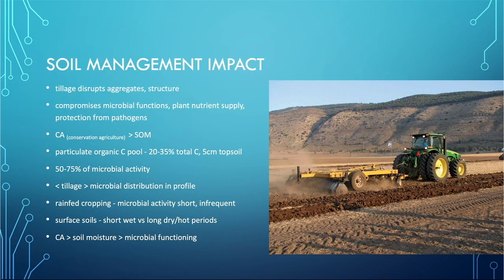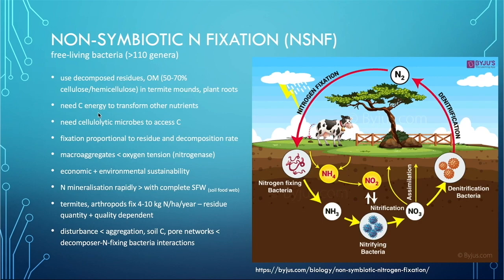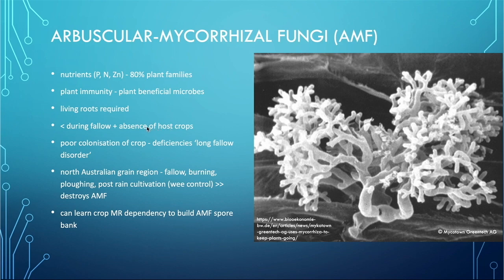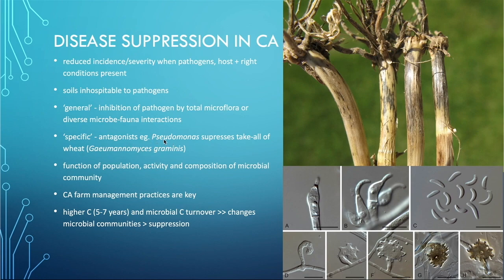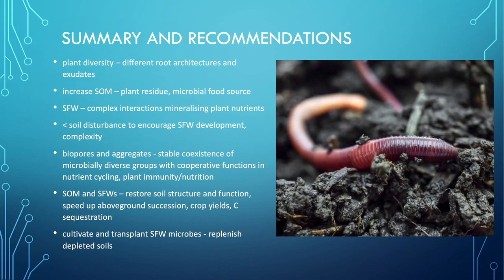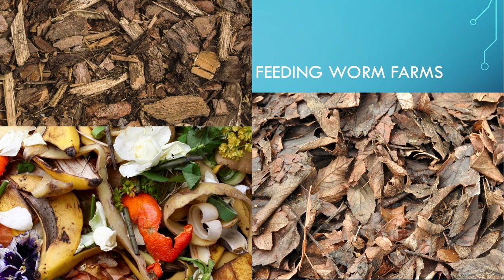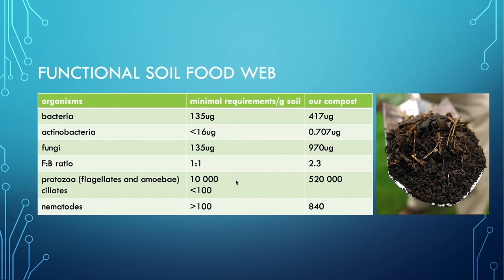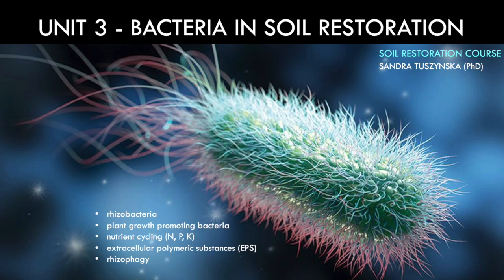Lesson 2.3 - Conservation agriculture and soil food web cultivation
Lesson 2.3 describes examples of conservation agriculture practices such as no-tillage and their effects on soil ecology, as well as providing practical examples of cultivating the soil food web organisms.

Or via Wise:

Account holder: Sandra Tuszynska
Swift/BIC: TRWIAUS1
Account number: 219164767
BSB code: 774001